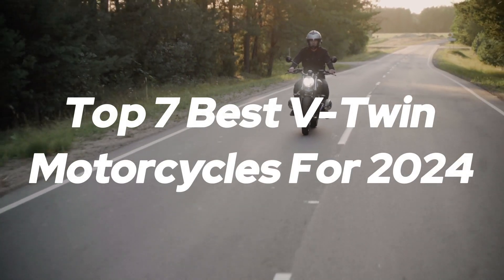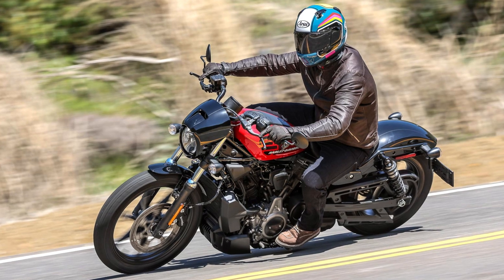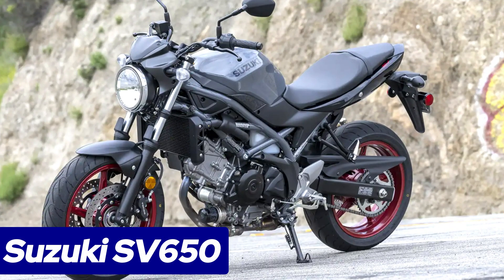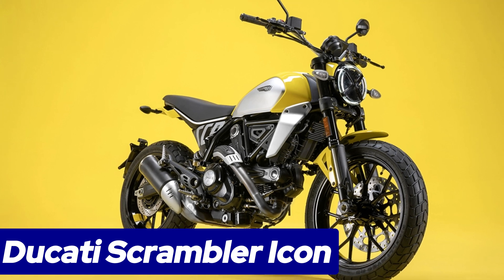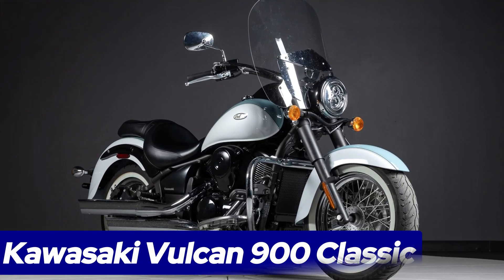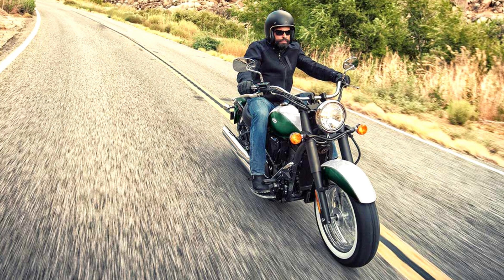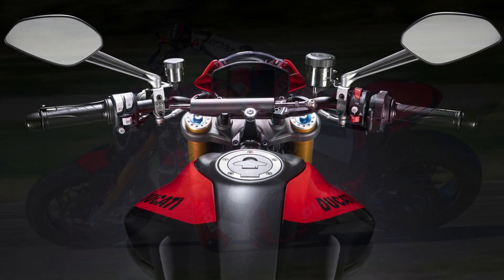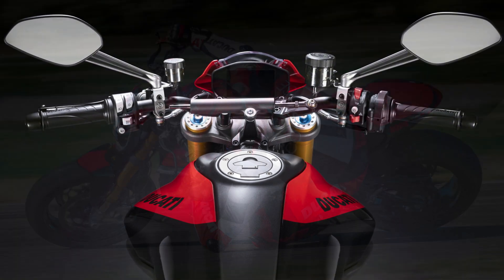Top 7 Best V-Twin Motorcycles For 2024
Today, we'll be exploring the Top 7 Best V-Twin Motorcycles For 2024. From the powerful and innovative Harley-Davidson Nightster to the stylish and reliable Honda Shadow Phantom, we'll dive into detailed reviews of each model, including the Suzuki SV650, Ducati Scrambler Icon, Kawasaki Vulcan 900 Classic, Ducati Monster PLUS, and Moto Guzzi V7. Discover the latest features, performance specs, and design elements that make these motorcycles the best in their class for 2024. Whether you're a seasoned rider or new to the world of V-Twin bikes, this video has something for everyone. Don't miss out on our comprehensive guide to the top cruiser motorcycles of 2024!